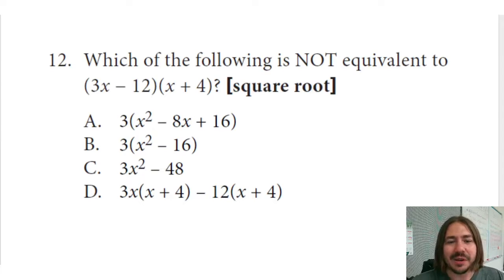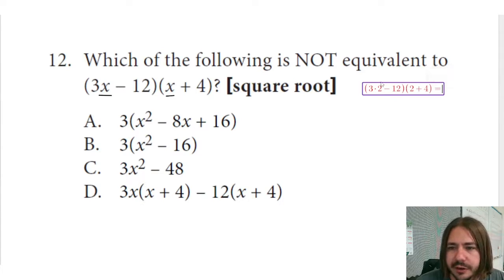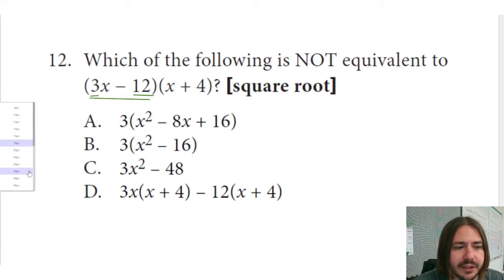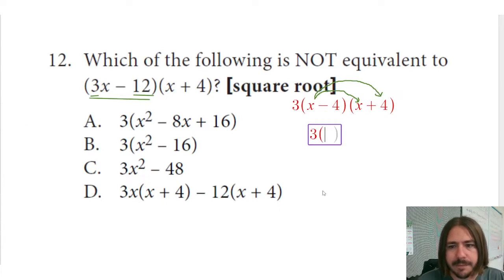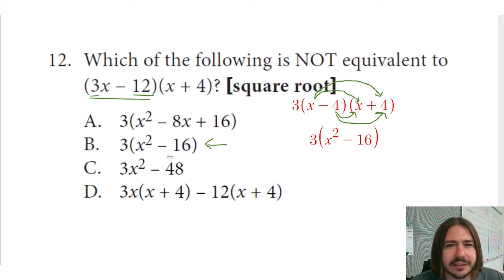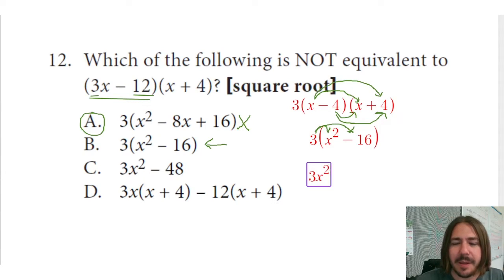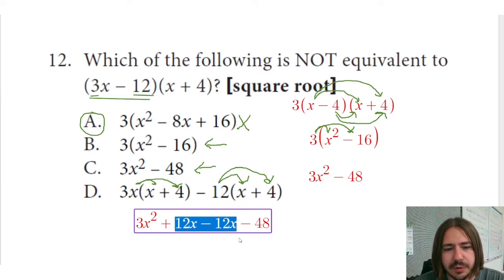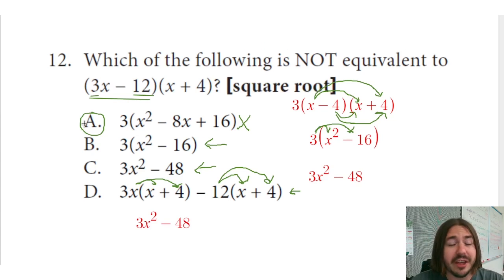TSIA2 Mathematics Practice Test Problem #12